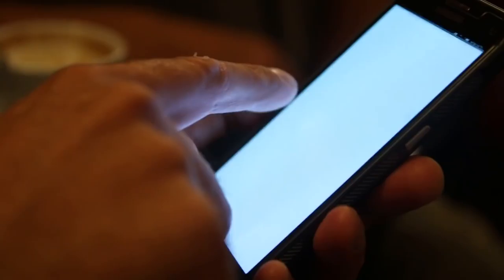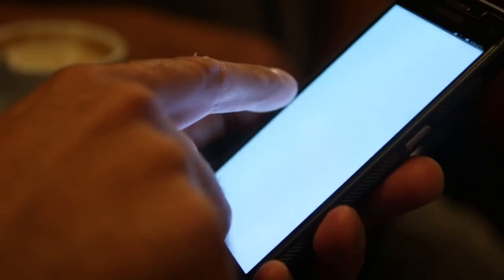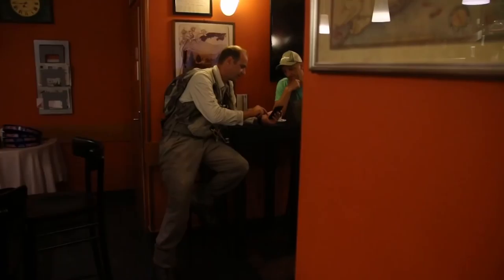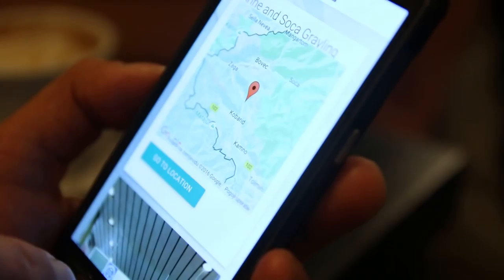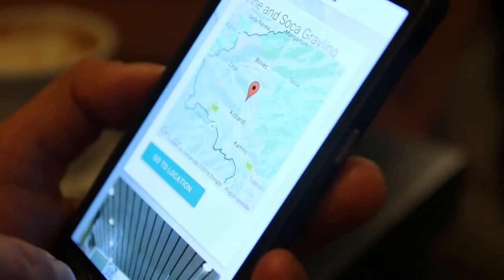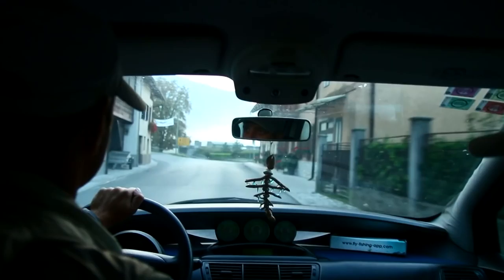Fly Fishing Application - learn to cast, locations, spots, gallery, fly fishing simulation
Fly Fishing application is a mobile application that assists a fly fisherman to learn how to cast with a fly rod. It is designed for beginners, advanced fly fisherman and professional guides. With CAST function it is possible to learn to cast and fly fish in a matter of hours. Full application comes with a water-resistant mobile phone holder that you mount to a fly fishing rod handle. To start casting practice place the rod in CAST function on the left blue line, and start casting by following the green line. If you are going too far to the back or forward, the CAST function will warn you by vibrating. CAST function allows you to select the length and action of the rod and desired length of the cast. It is possible to select progressive casts from 15 ft to 45ft. Fly Fishing Application also comes with Fly Fishing SPOTS and GALLERY functions. The Fly Fishing SPOTS and GALLERY functions allows fly fisherman to take pictures with a mobile phone that is already equipped with a GPS (global positioning) tag. Fly fisherman can then store these pictures for their own records or share with friends or other fisherman. With this picture tag it is possible to return to a location where the picture was taken just by clicking on the picture in Fly Fishing Application and navigation will guide you back to the fly fishing spot. It also allows you to share a picture with a friend to let your friends know where you are or where you would like to meet.